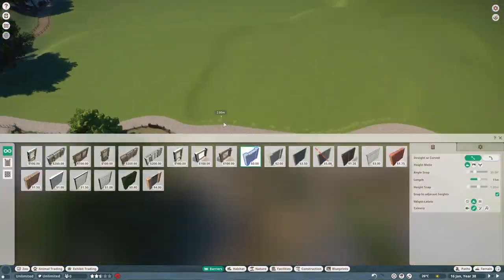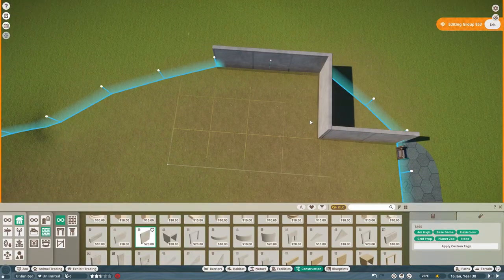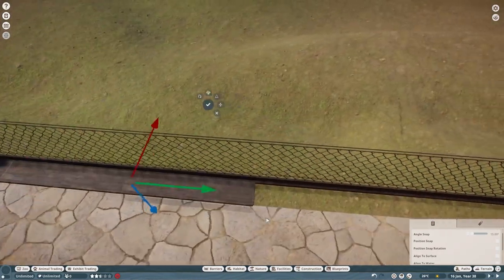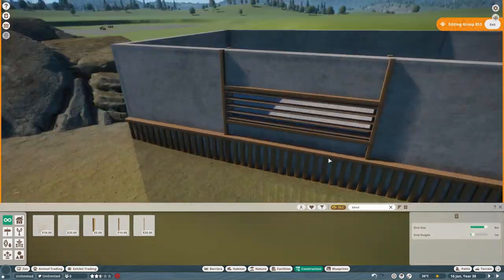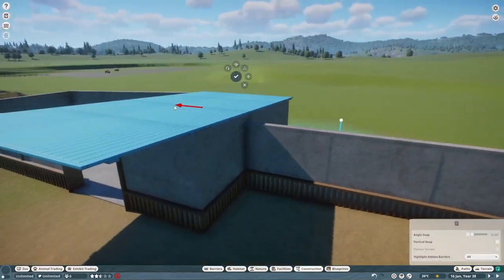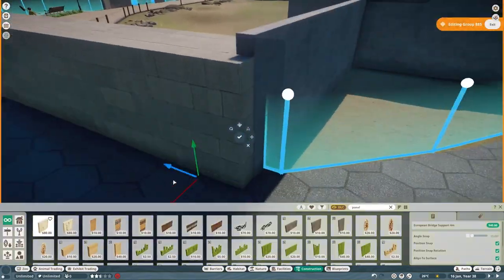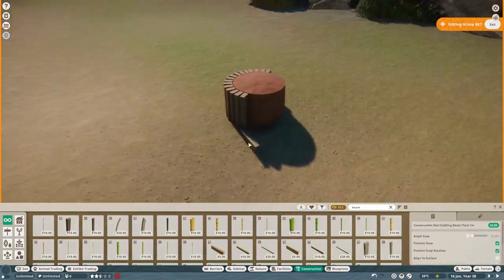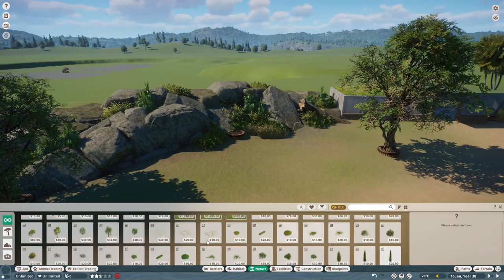Oryx Dunes - Avocet Point [8] - Planet Zoo Speed Build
Welcome to Avocet Point, a sandbox speed build series in Planet Zoo! Today we continue the park with a new habitat!